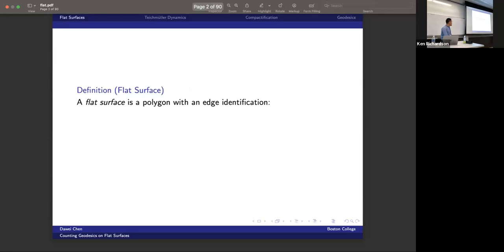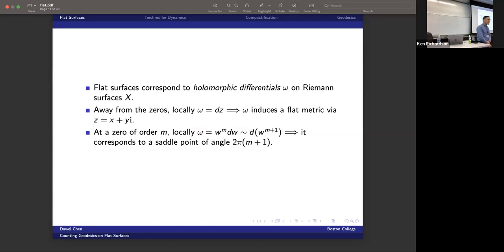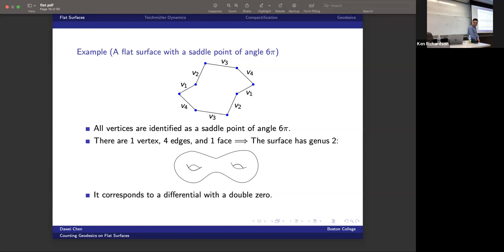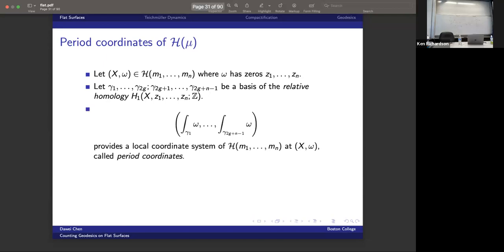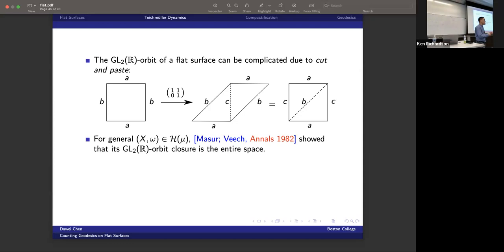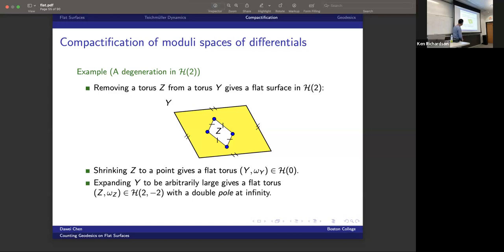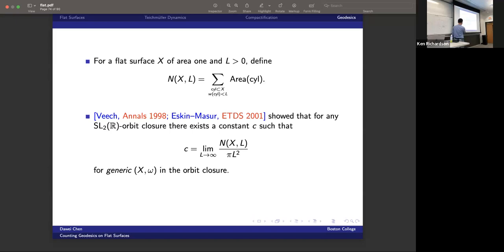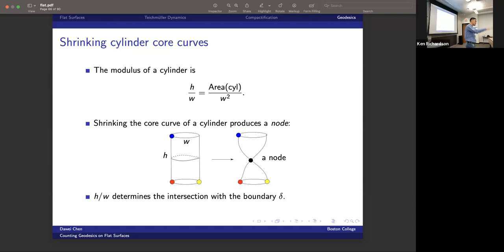TGTC at TCU, 4/15/2023, Dawei Chen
Counting geodesics on flat surfaces